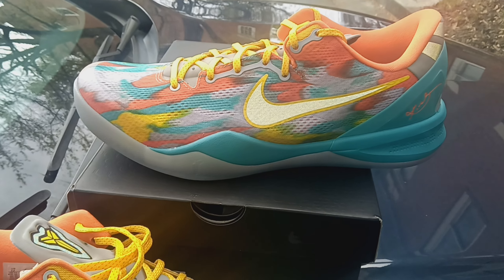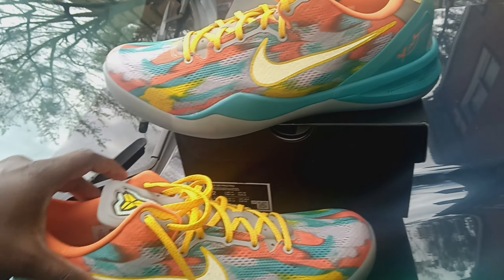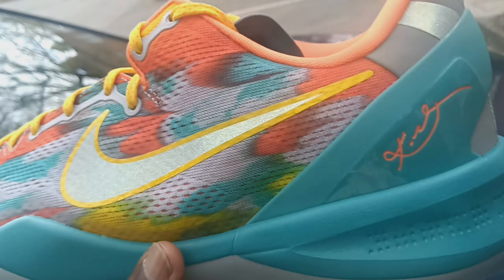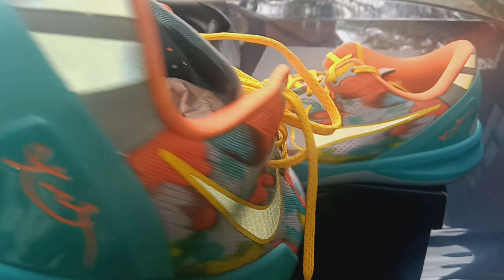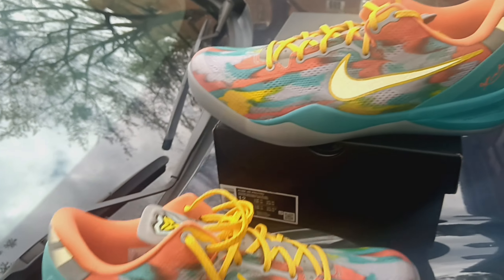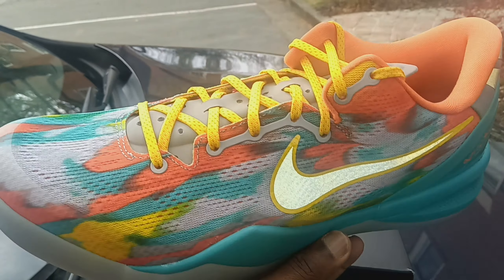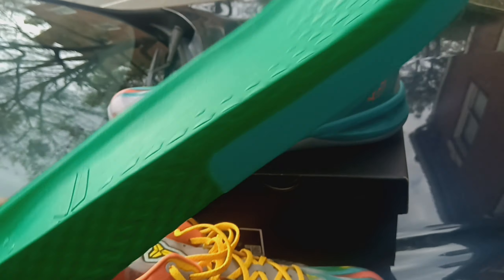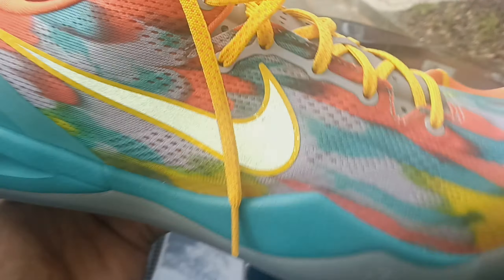Nike Kobe 8 Venice Beach Protro 2024